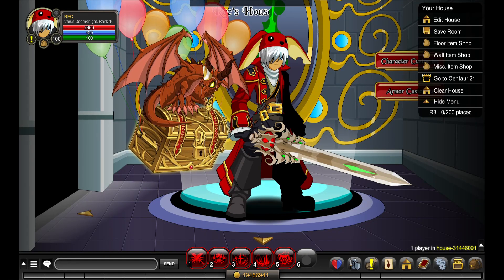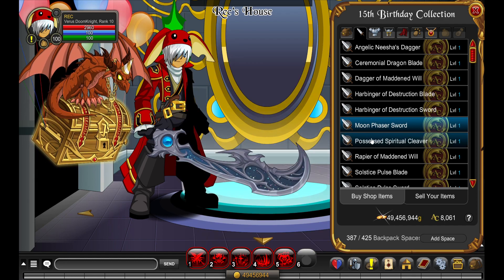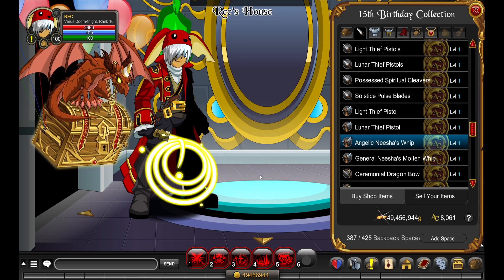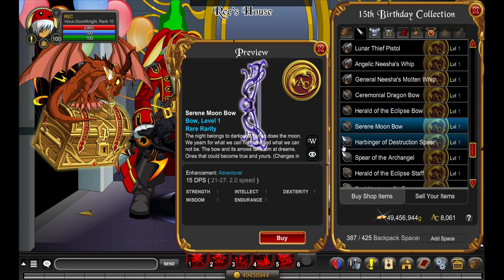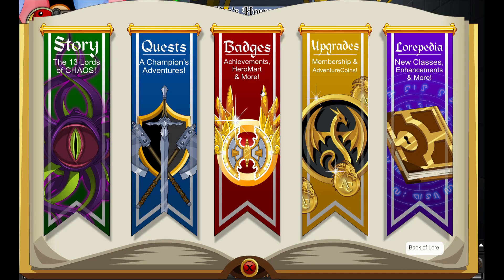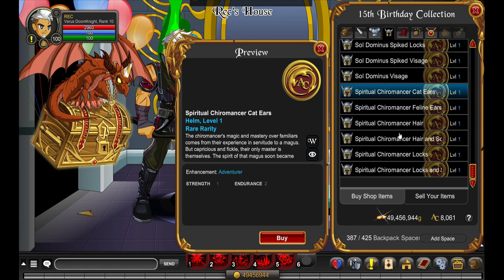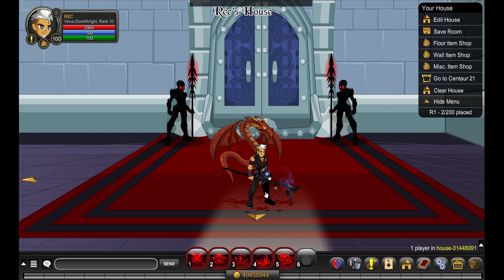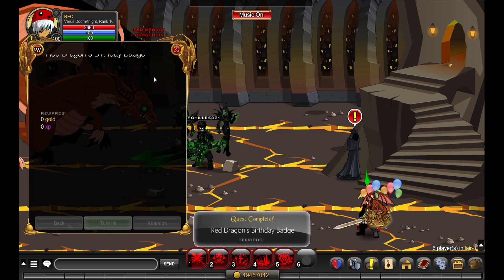15th Birthday Collection Chest in AQWorlds!